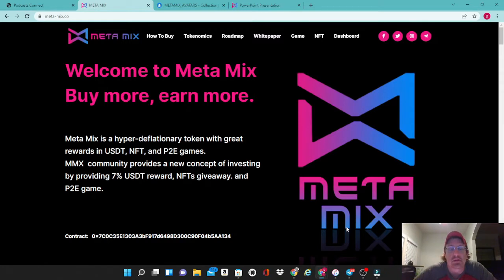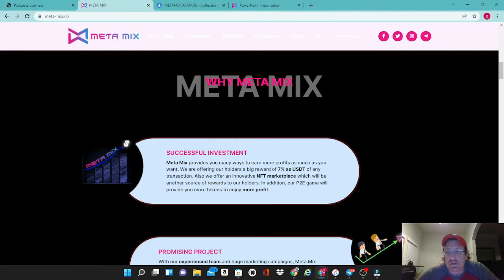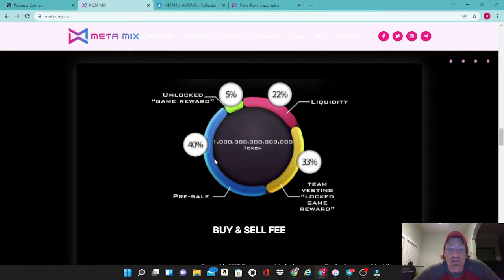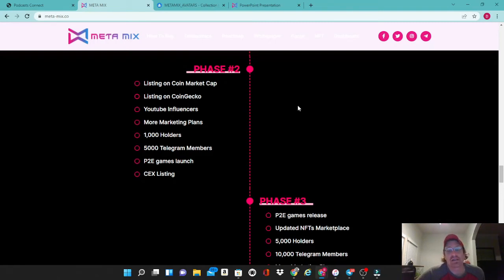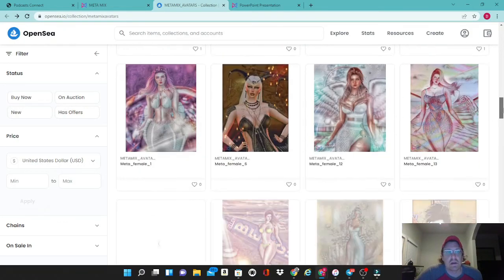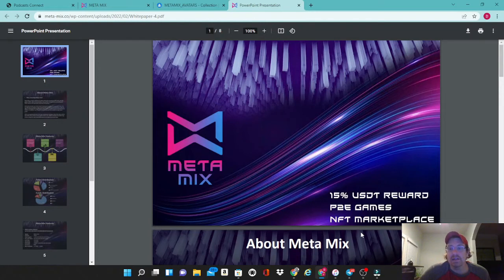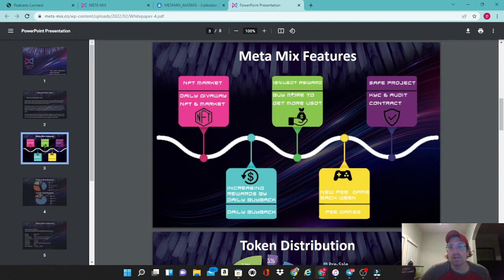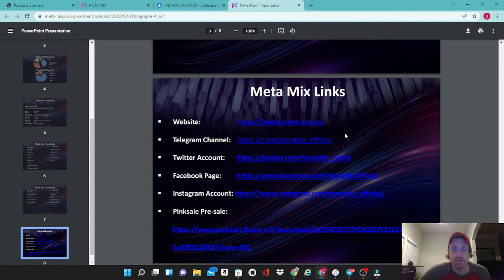Meta Mix Full Token Review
Today we review a brand new Meta Token Called Meta Mix.. With 15% USDT Rewards, NFT Marketplace and Weekly P2E Games, What's not to love about this exciting new Token!!